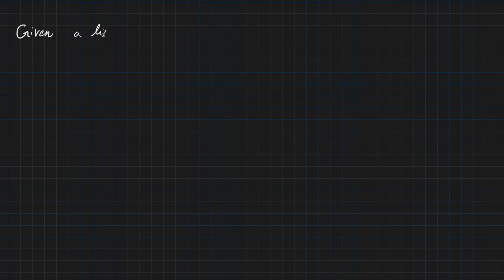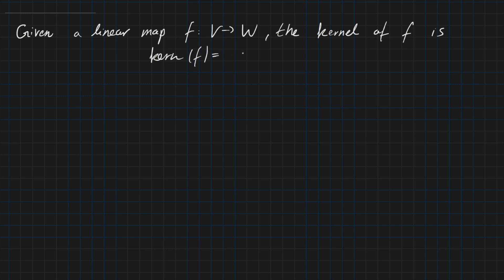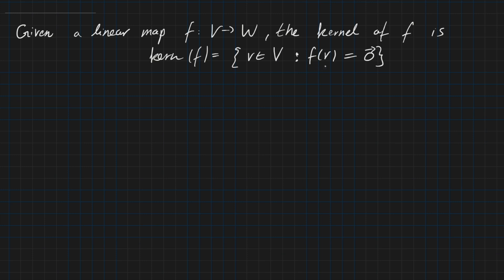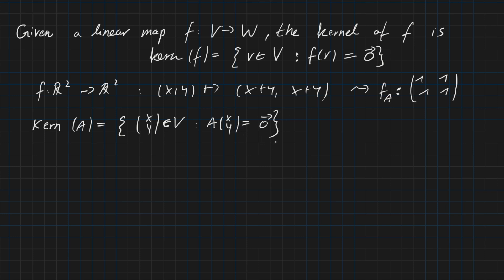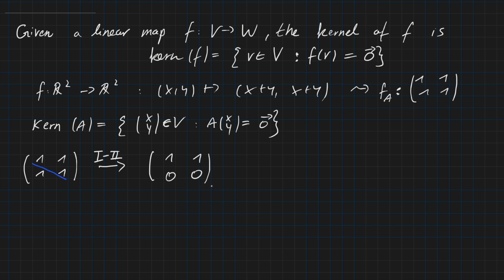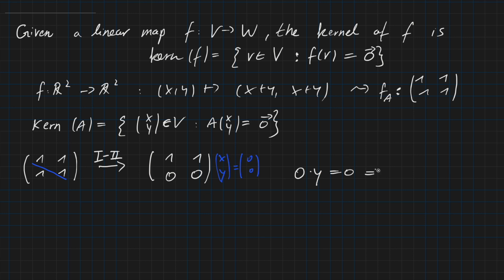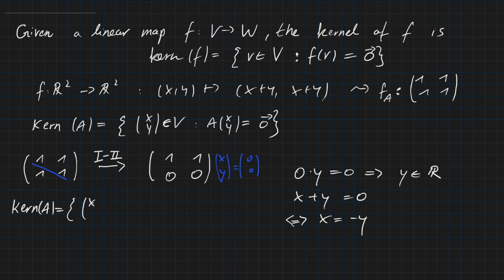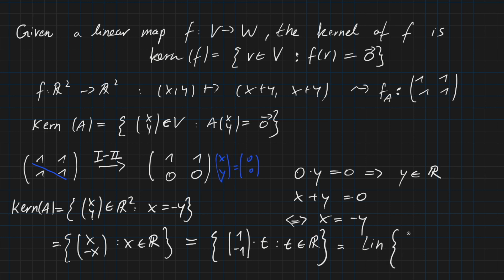Kernel of a matrix | How to determine it! | Linear Algebra | Math2Go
In this video we will look into the kernel of a given matrix / a given linear map. We will learn how to efficiently determine kernels of given matrices.